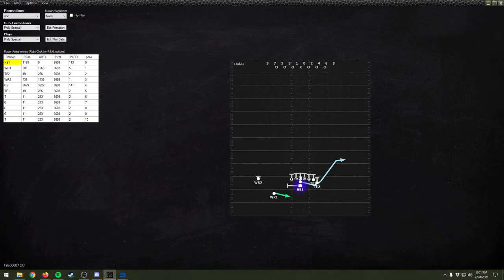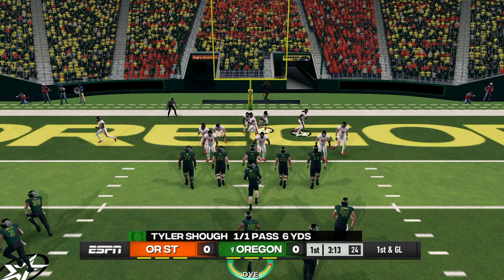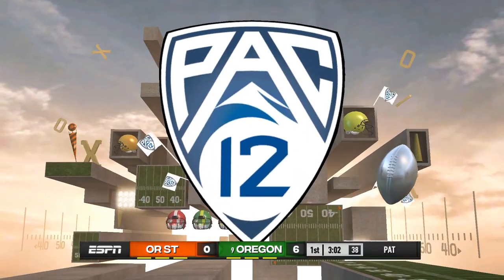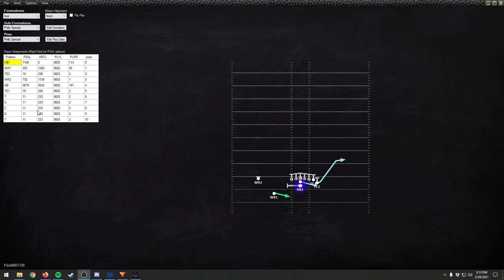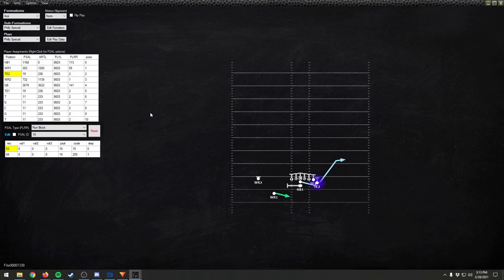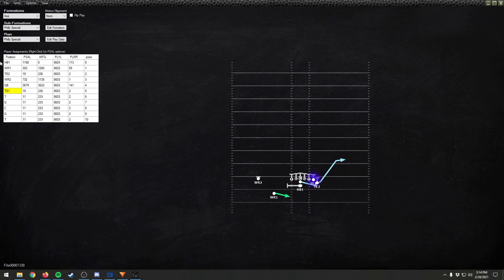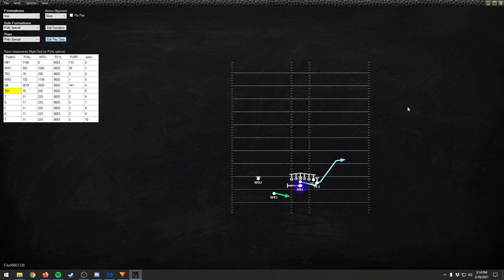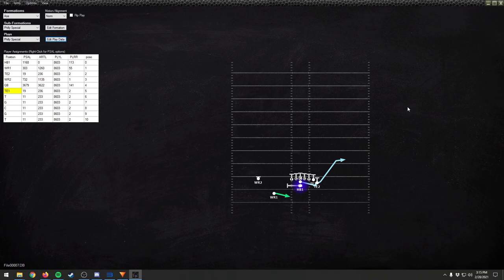I Recreated the Philly Special in NCAA 14 | CFB Revamped Play Editor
This wasn't easy to do, but if you'd like to try and make your own plays, go to the CFBR Discord Channel.